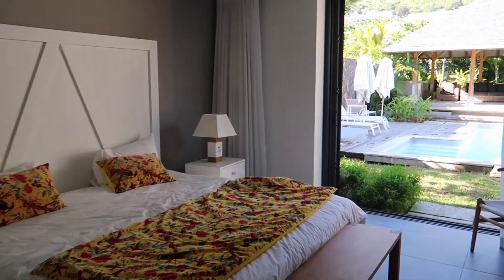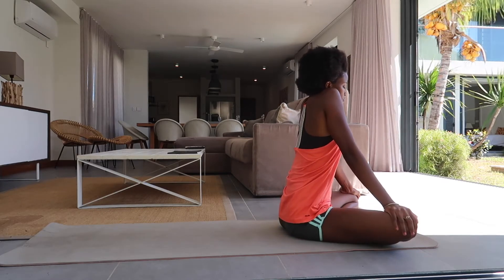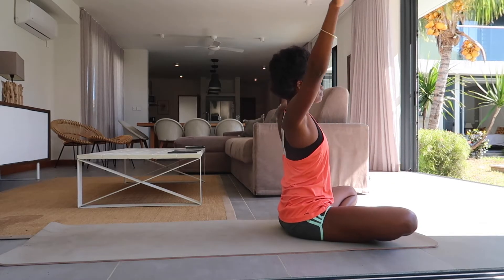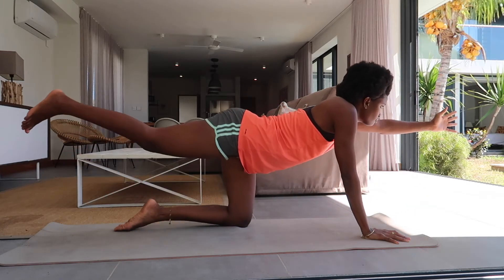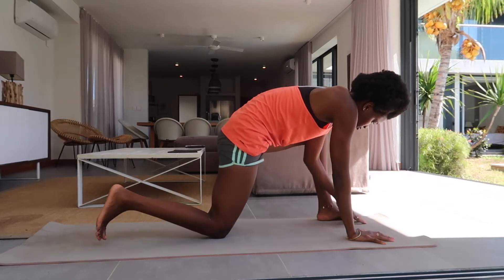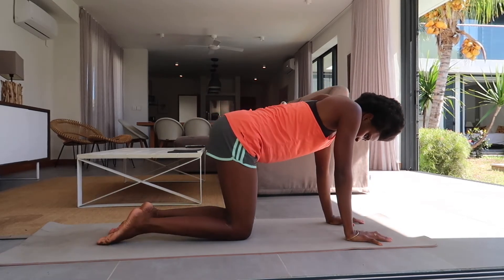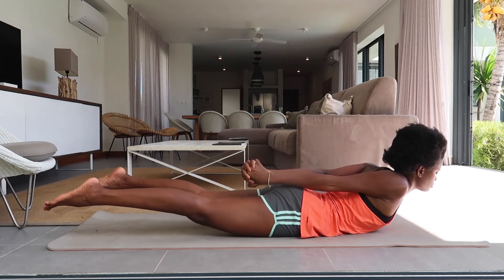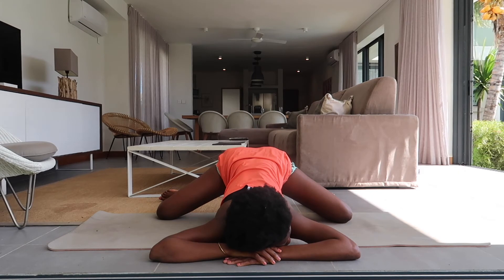FULL BODY YOGA STRETCH | 25 Minutes Yoga Flow | NANSERA BODYWORK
Hello beautiful soul,
here is a restorative yoga session to warm down your muscles, and open the body more, While practicing, simply go to your body's extent and just enjoy the moment. I didn't put an music so you can get to use your own playlists.

This video was shot at Marguery villas in Mauritius where i shall be having a yoga retreat in January, more details to come soon :)

Production:
Footage: canon g7X mark ii photography
Edits: Final Cut pro

About me:
I am a yoga teaching, wanderlust-ing, smiling, happy tropical being, living my best life everyday, as one should:) I laugh too much, hope you catch it too if not already and you're always welcome to join in as I journey through life one phase at a time.